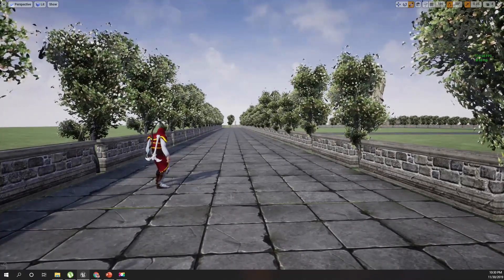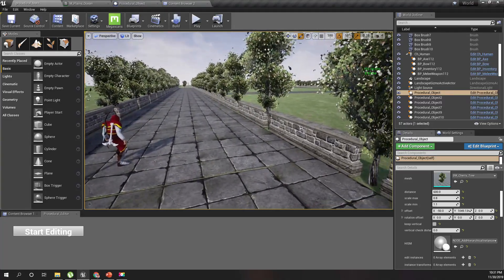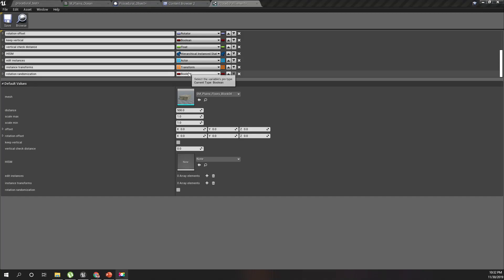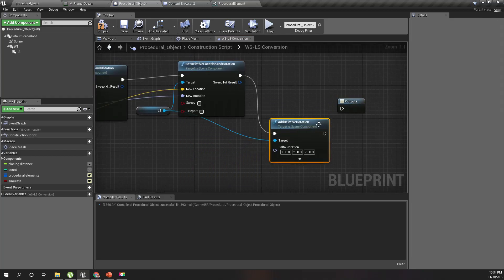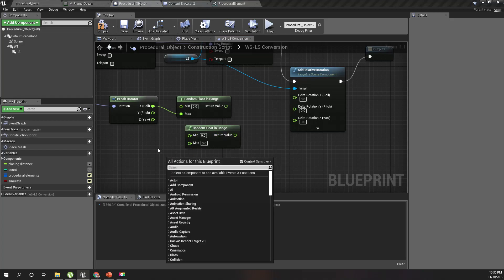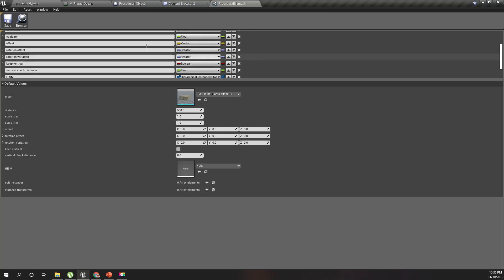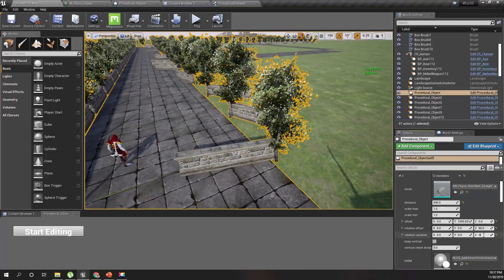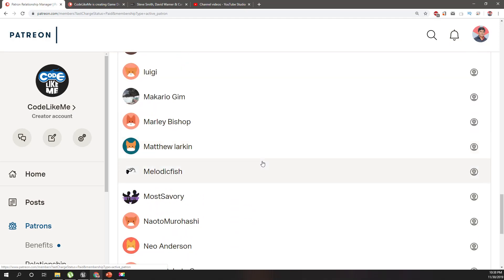Advanced Procedural Roads - Random Rotation for mesh instances- UE4 Tutorials #320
In this episode, I am going to implement a way to add a random local rotation to each instance of the instanced static meshes we have placed with the advanced procedural tool we have developed in unreal engine 4. This would allow us to have an organic look when we place objects like trees on the sides of the roads or along a fence or whatever the place we are using this procedural tool.